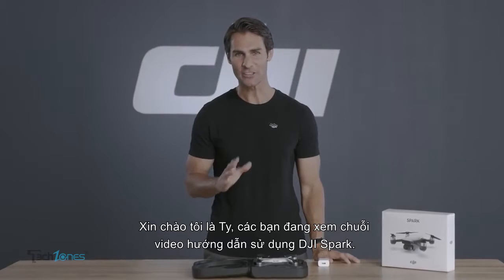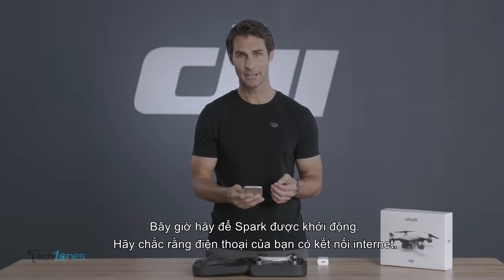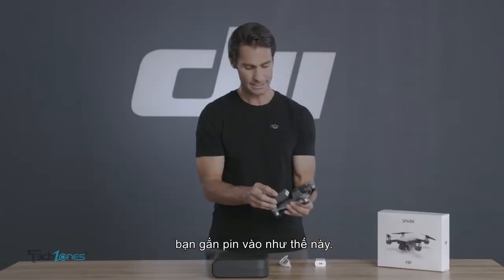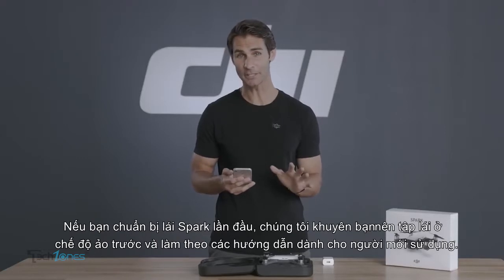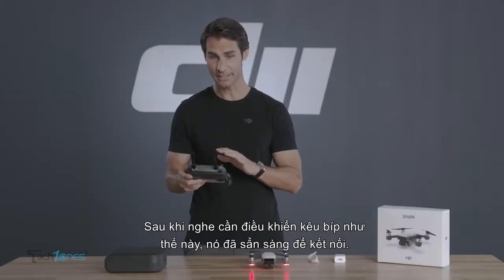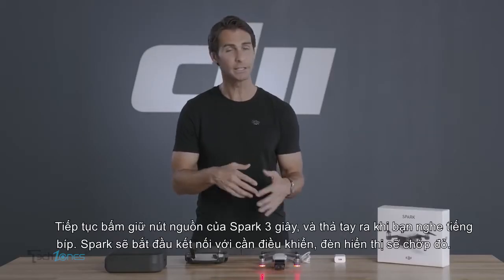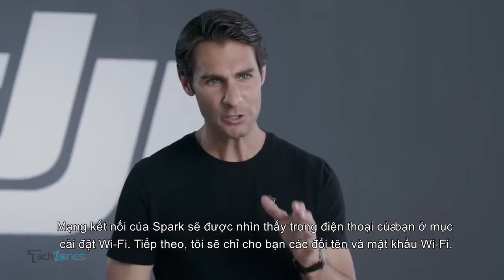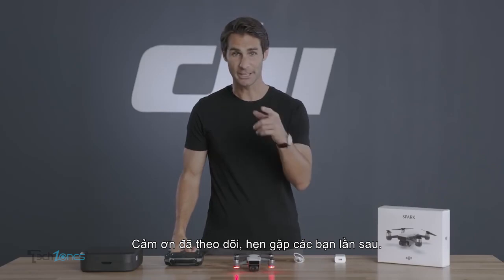[ Techzones ] Hướng dẫn cách kết nối DJI Spark thông qua WIFI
Hướng dẫn cách kết nối DJI Spark bằng WIFI